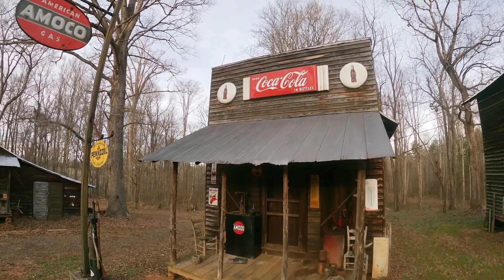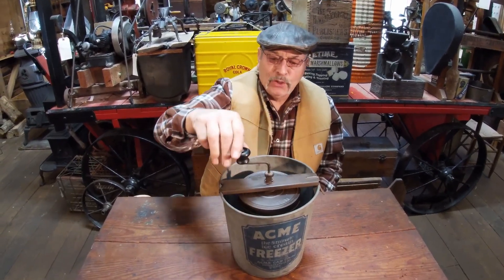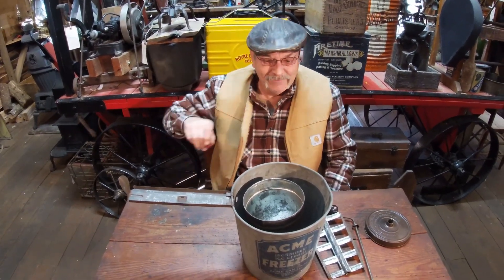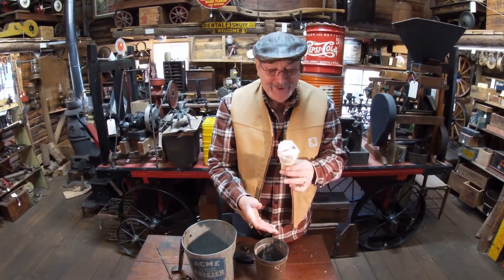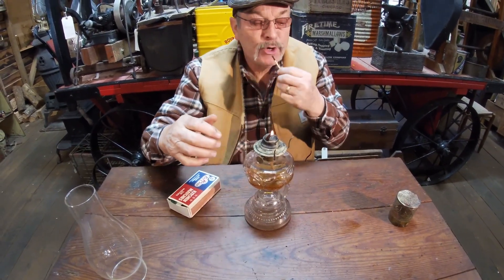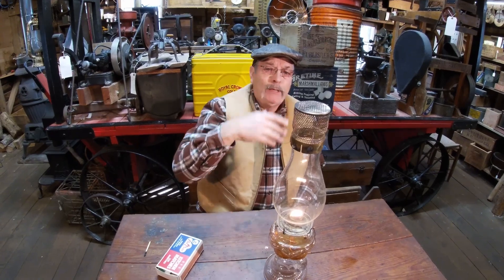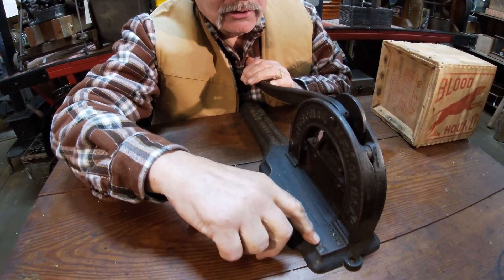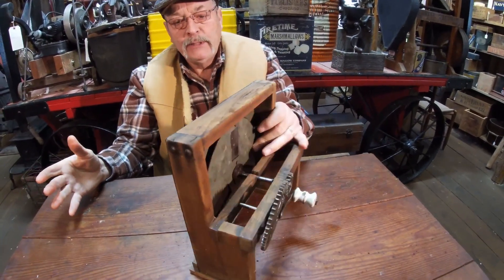Antique Demonstrations Episode 6! Keen Kutter French Bean Slicer And More!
In episode 6 we talk about an invention to keep flying pests out of oil lamps, A French bean slicer, and ice cream magic!